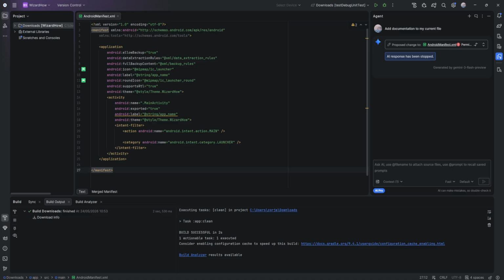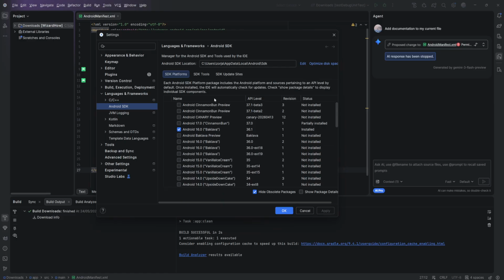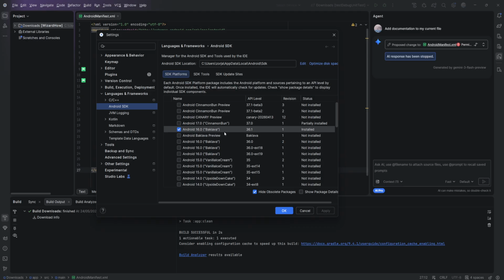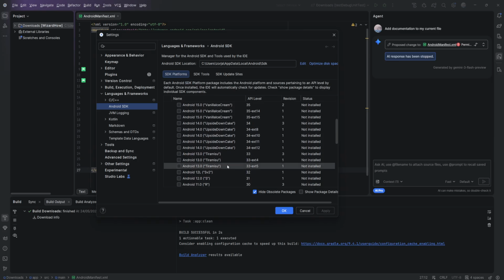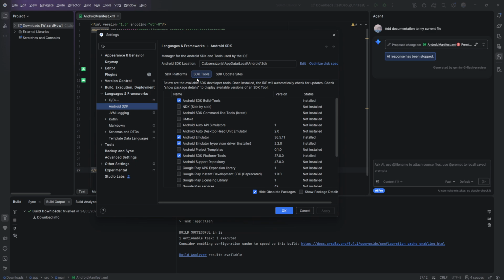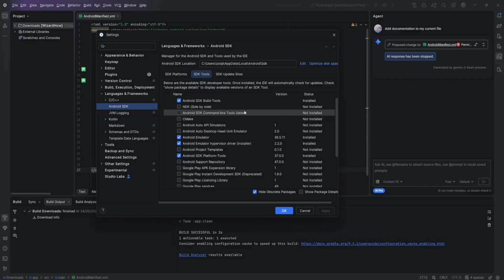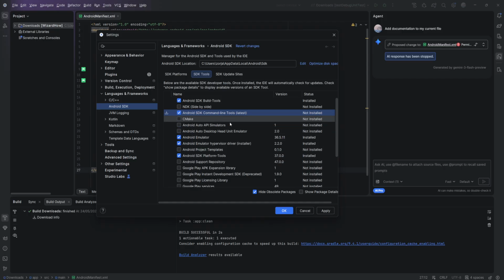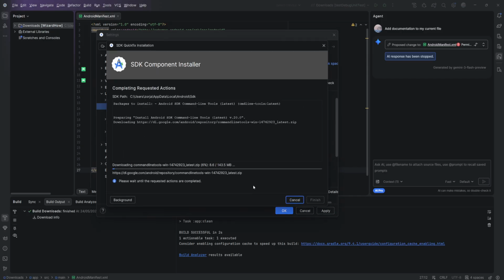How To INSTALL ANDROID SDK COMPONENTS (QUICK & EASY) 2026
In this video, I'll show you how to install android sdk components. This is a full guide on how to set up the necessary sdk components for android development in 2026. In case you've been trying to get the android sdk components installed, this is the video you need to see!